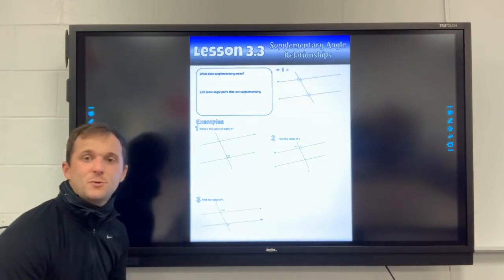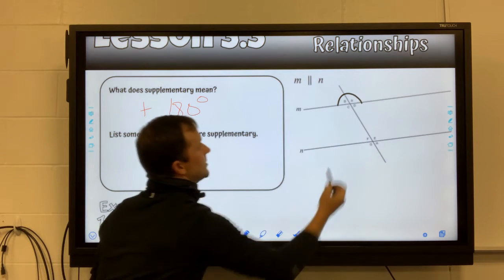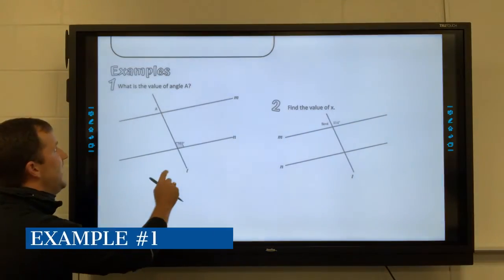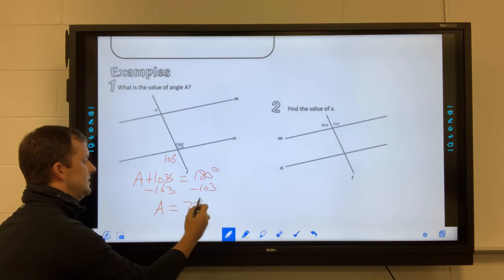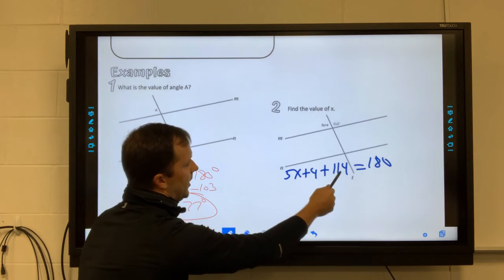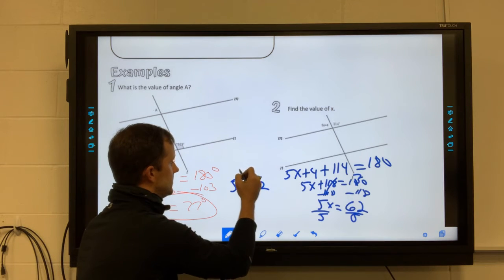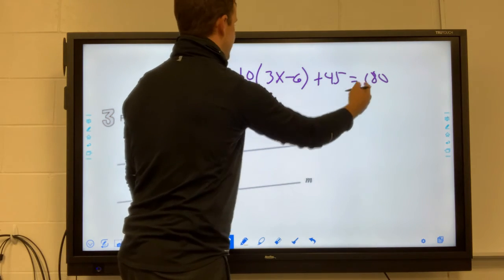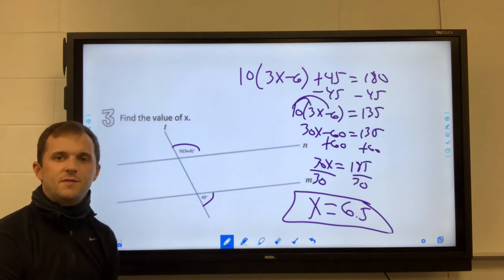3.3 Supplementary Angle Relationships